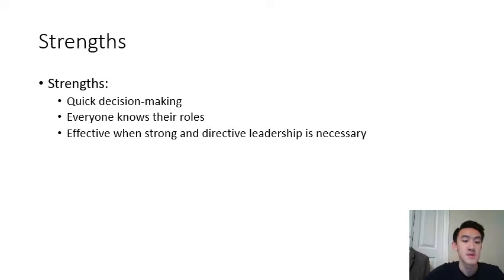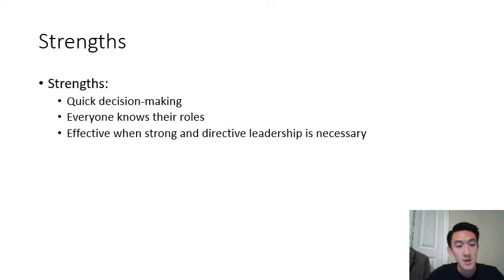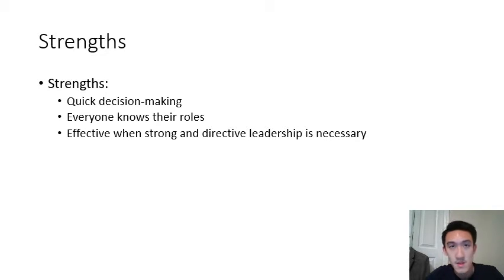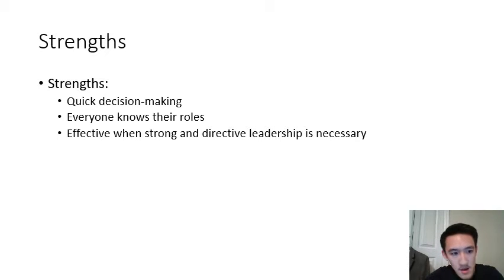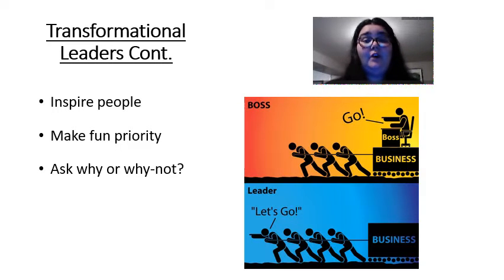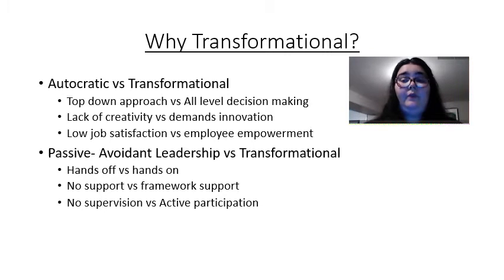group 2 recording